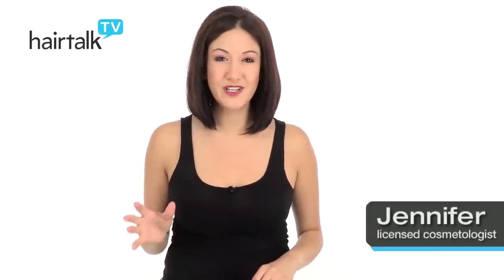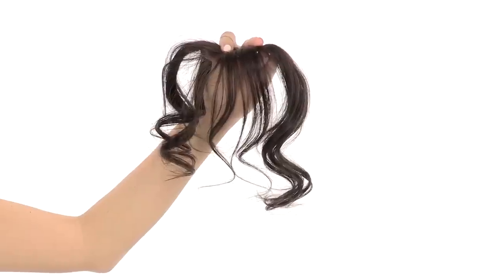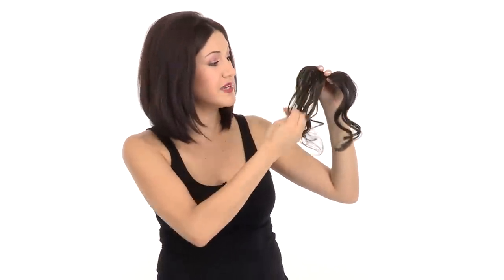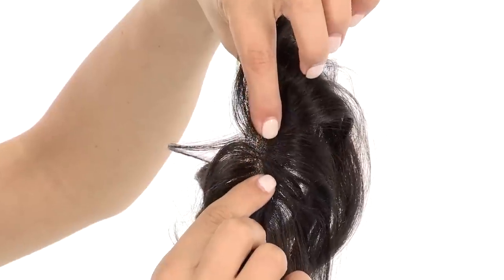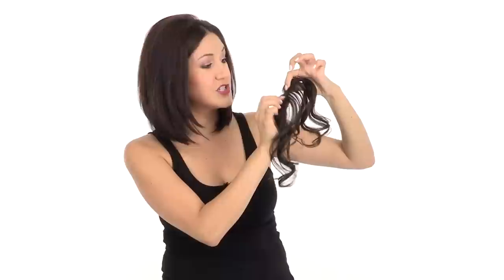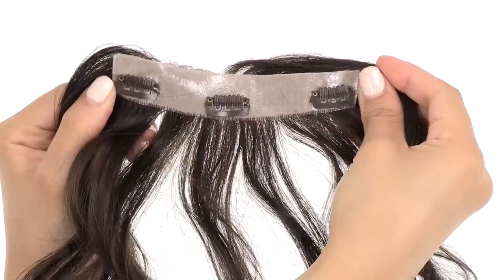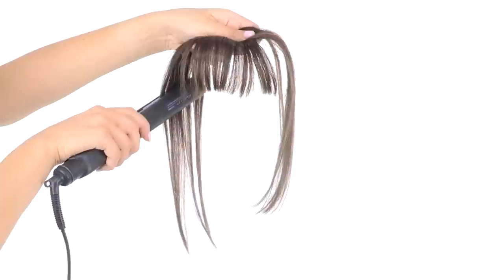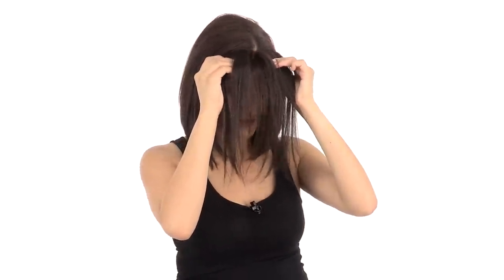easiBangs Human Hair Clip-In bangs | Human Hair Clip-in Extensions| easihair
Want to jump on the bang bandwagon? The easiBangs are just what you need! Maybe you've been thinking about cutting bangs but you've been scared to make the cut - now you can have bangs without getting near a pair of scissors. Wear them long or cut them short whatever your style you are sure to love these face framing bangs. Simply Clip In & Go!